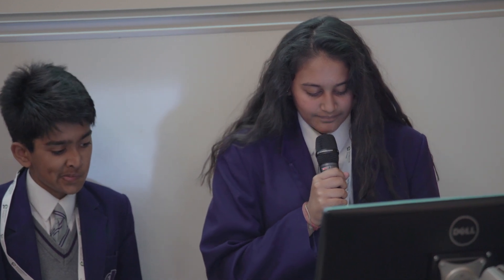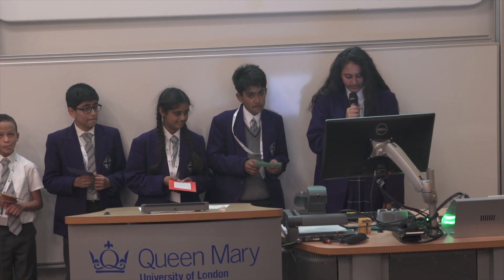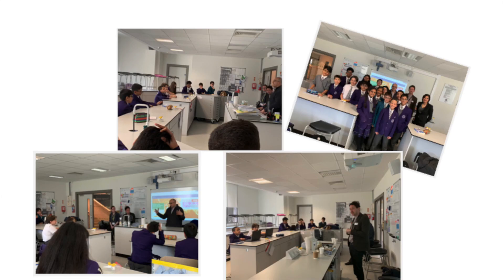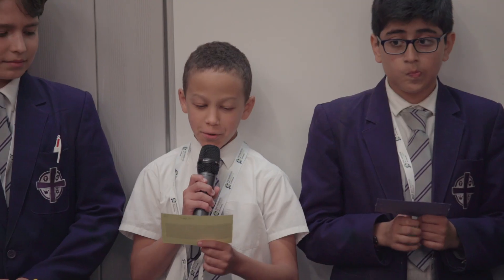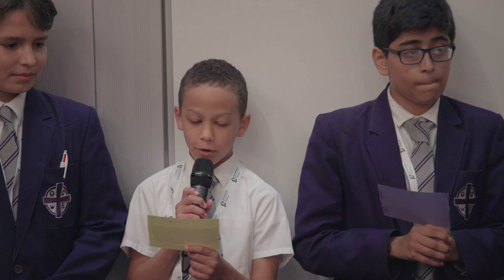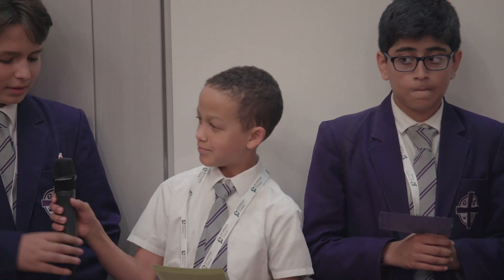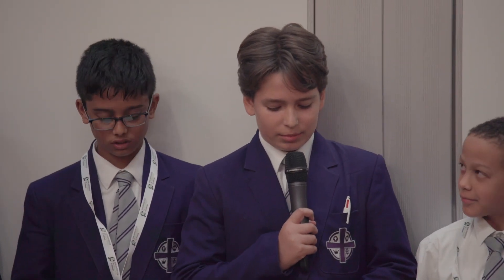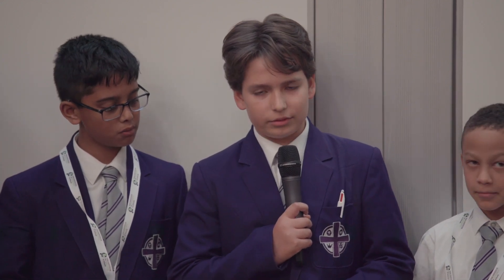William Perkin CofE High School - MELT 2019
Students from William Perkin CofE High School present their research on the MELT project.

Many thanks to all who participated in the conference and made this video possible. Thanks to Queen Mary, University of London for hosting.